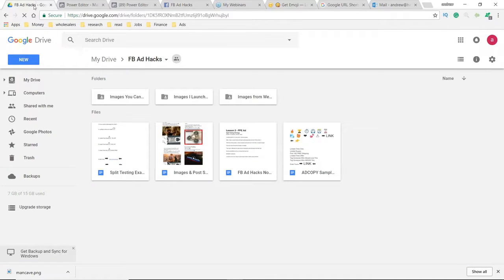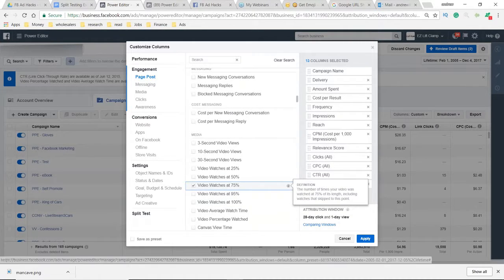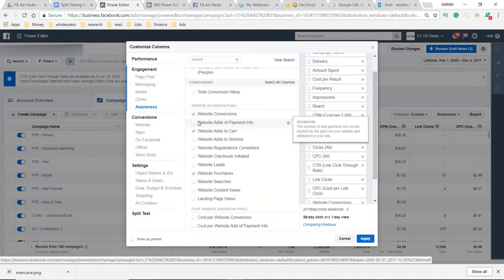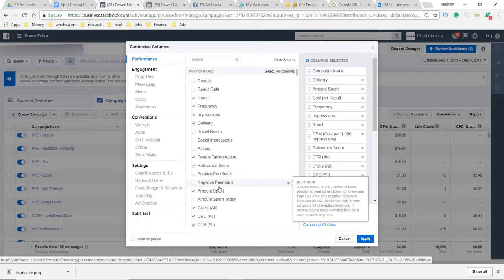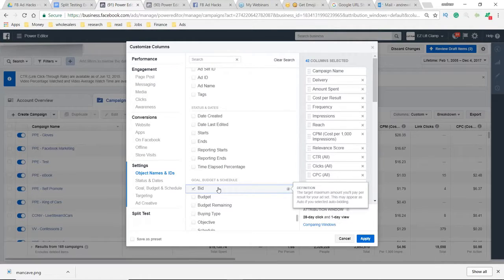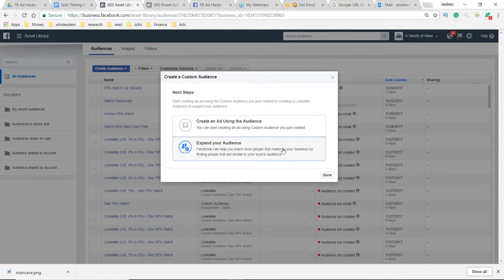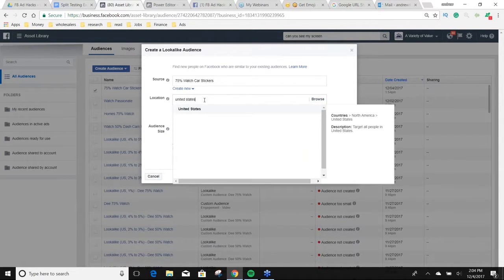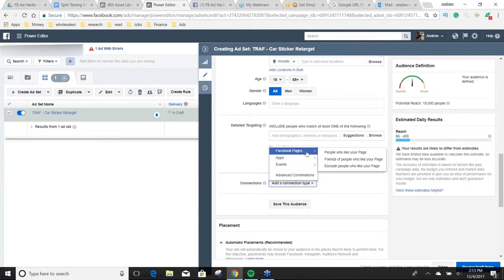Breaking Down Which Columns Matter and the Data